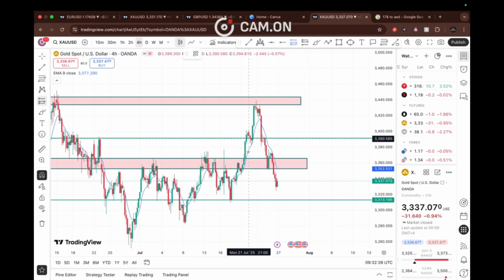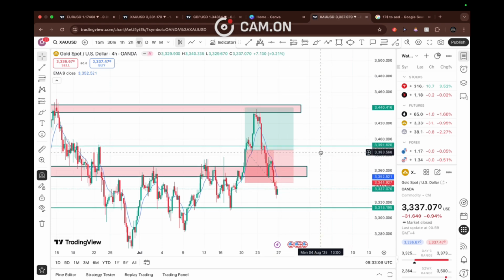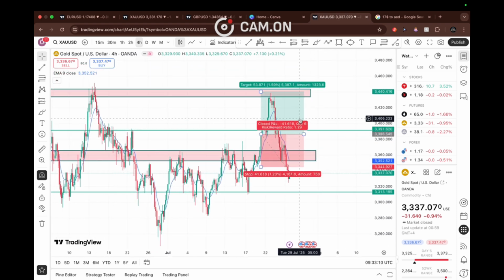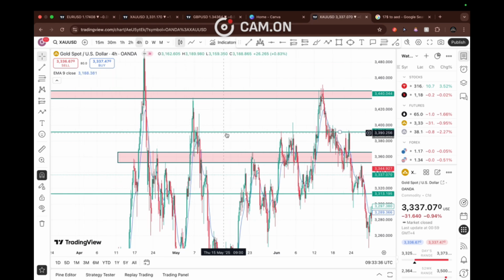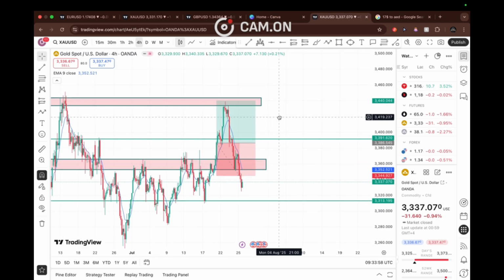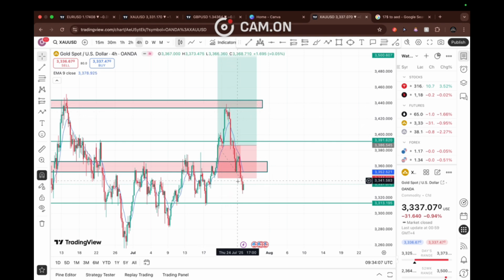Trade Analysis | Where Should I Place My StopLoss and TakeProfit?